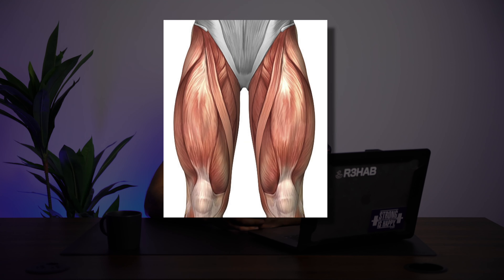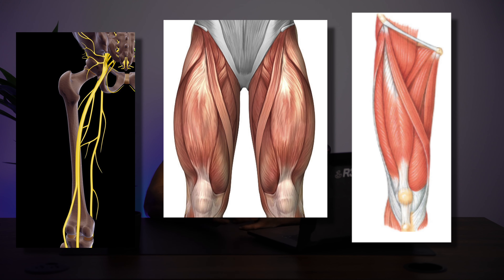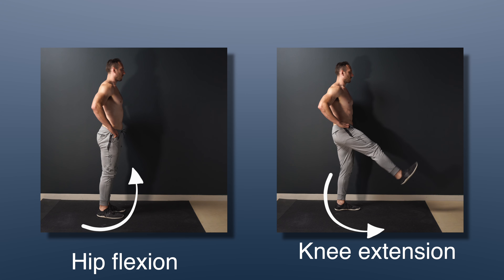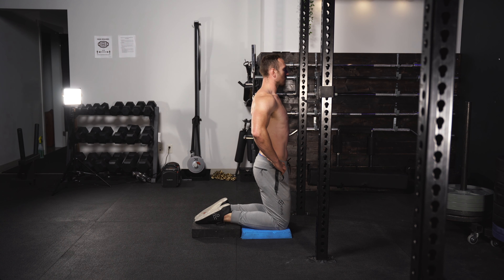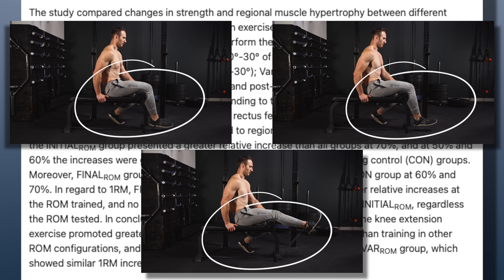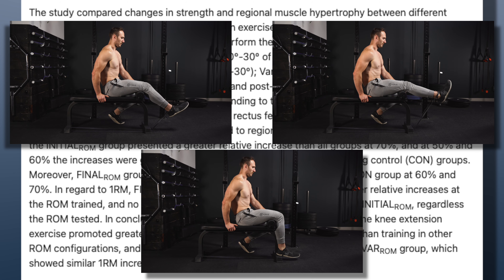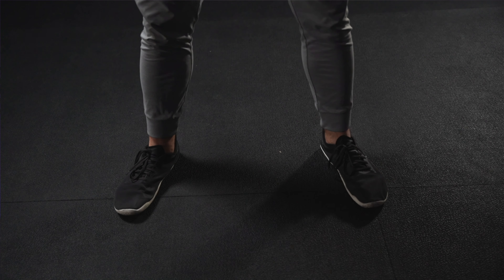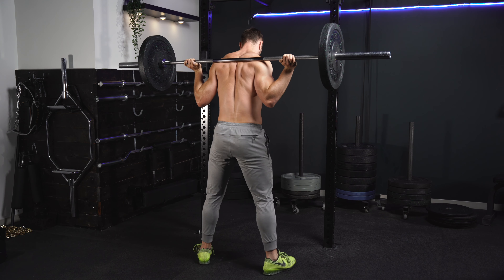The BEST exercises to grow your quads & how to get big legs (Science based)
Looking for a training program that is effective, customizable, and based on science?
Have trouble growing your quads? Struggle with not developing each region or building an impressive set of quads? Not sure which exercises are best for your quads?

Well in this video we break down the best exercises for your quads and help you in strengthening your legs.
Additional videos:
Stop falling short and start getting results. If you combine our guidance with your efforts, you can achieve the best results of your life.

We offer 3 levels of our daily updated workout program: Sustainable Strength. Try the Lite or Home version if you’re coming off an injury, prefer to spend less time training, or have limited access to equipment. All programs feature prehab, mobility, warm-ups, and dedicated strength work with athletic, powerlifting, and bodybuilding influences.

Our programs deliver incredible results.
Whether you’re rehabbing an injury with our training support programming, working out with our home exercise programming, or full steam ahead setting squat PRs on Sustainable Strength, we’ve got you covered. Join this incredible community of Citizen Athletes. Experience all life has to offer. Optimize your health and fitness.

STOP WASTING TIME AND START GETTING RESULTS.
Become a citizen and make long-lasting change.